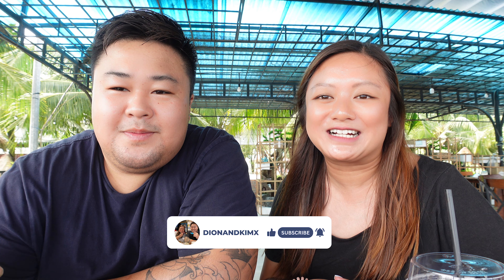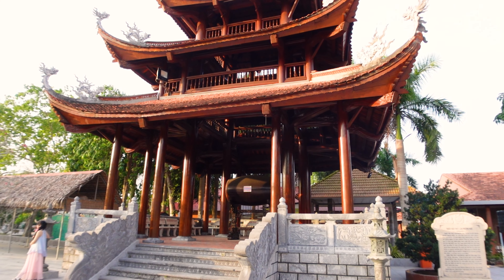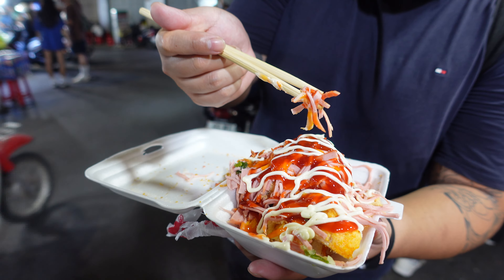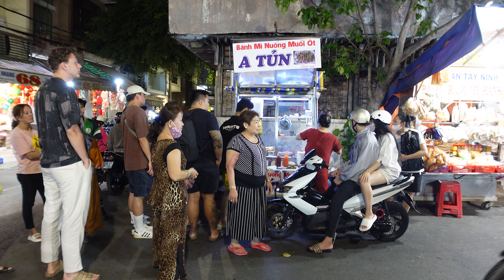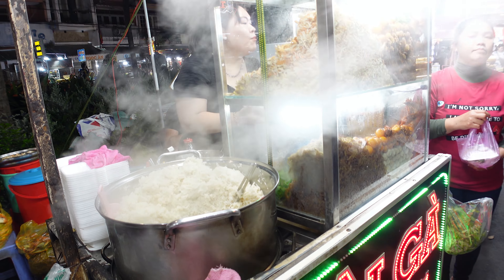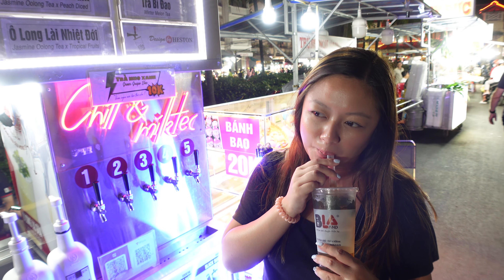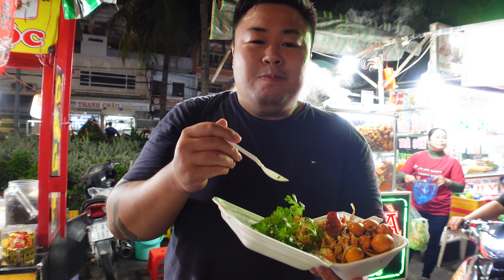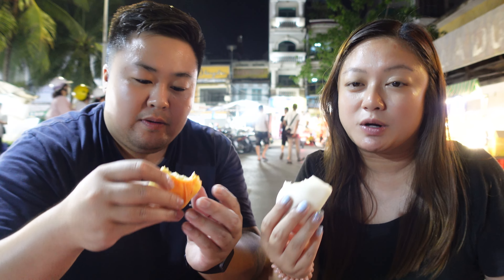Exploring Cần Thơ, Vietnam's Mekong Delta Region | Ninh Kiều Night Market (Food & Travel Vlog) 🇻🇳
We are so excited to be in the fourth largest city in Vietnam, Cần Thơ, a city located in the Mekong Delta region! This city (formerly was a province by the way) is located in South Vietnam is super refreshing, especially when comparing it to the hustle and bustle in Saigon (Ho Chi Minh City)! 😂

Join us as we start the day by Hậu River with the view of Cần Thơ's huge bridge, followed by a visit to one of the biggest monasteries in the southwest of Vietnam, Trúc Lâm Phương Nam Zen Monastery. We end our day of exploring by visiting chợ đêm Ninh Kiều (Can Tho's night market), because it isn't a vlog for us if there is no food features! Grab yourself some food and come with us as we feast on some interesting street food snacks!! 🤩😍

Let’s explore and eat!!

Video Breakdown by Chapters 📖:
00:23 - We have made it to Can Tho!
00:56 - The largest monastery in the southwest of Vietnam
002:11 - There are two sections to the night market
02:48 - We try an interesting snack: Bánh mì nướng muối ớt (grilled bread with chilli salt)
04:49 - Quick chat about the market
05:34 - Xoài lắc (mango shake)
07:47 - Wintermelon tea with oolong jelly drink
08:25 - Xôi lòng gà trứng non (sticky rice with chicken ovaries)
09:42 - More details about the night market
09:59 - Dessert time!
13:03 - That's a wrap, thank you for watching